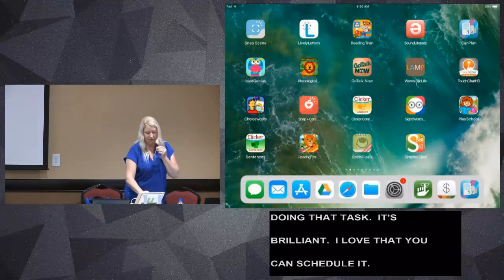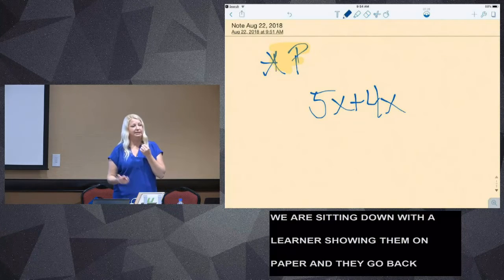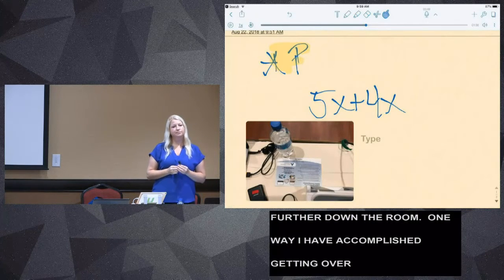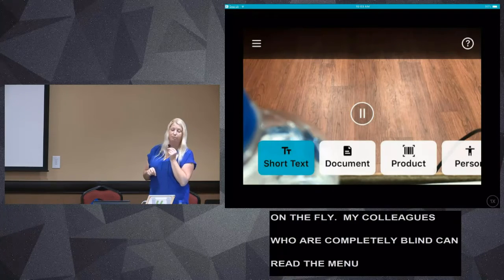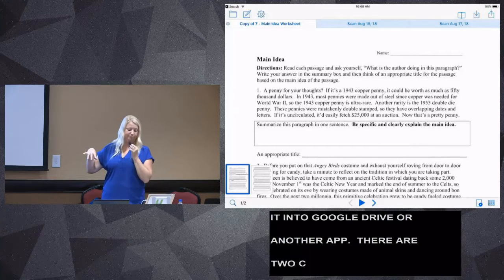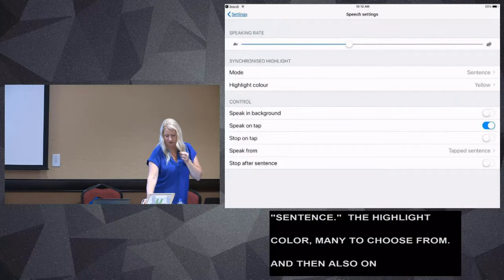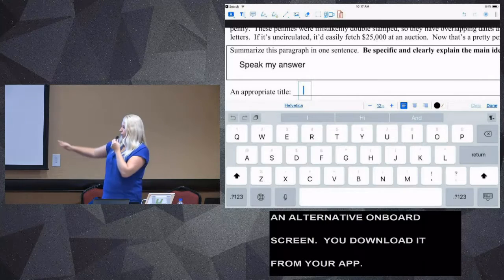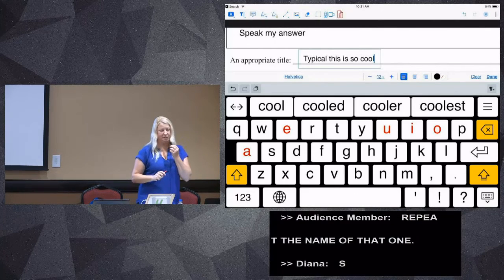Education in the 21st Century Part 2 August 2018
This training session will focus on how to assist students with disabilities transition from Google Classroom to Microsoft Office. Diana Petschauer, M. ED., Assistive Technology Professional presenting.